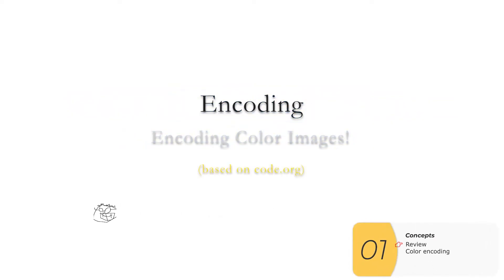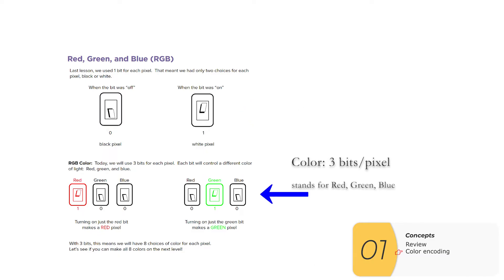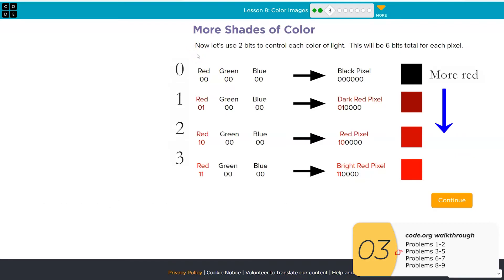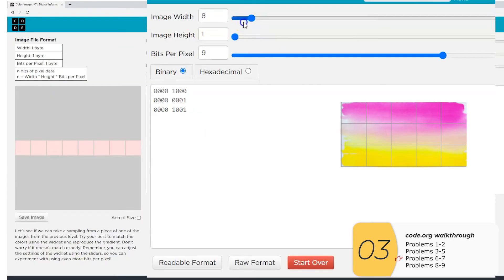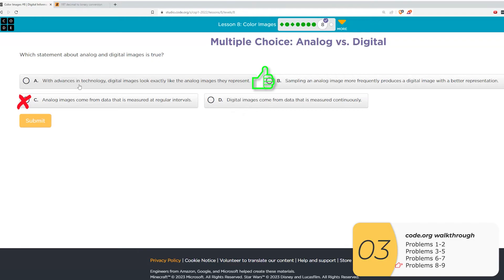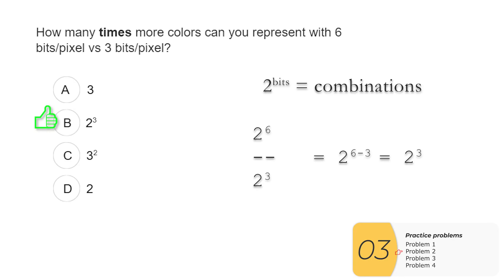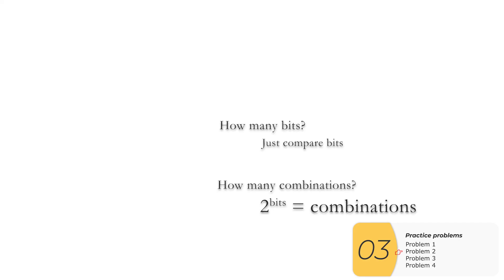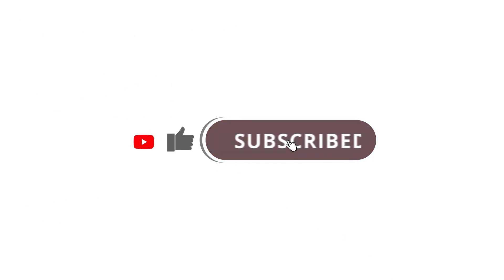Encoding Color Images to Binary! Topic 2.1, Code.org Unit 1.8, with 4 practice questions!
In this video, I walk through what you need to know for the AP CSP exam, Big Idea 2.1
as well as Code.org Unit 1.8 classroom activities walkthrough.
Finally, I have 4 practice questions.

00:00 Concepts
01:58 Code.org labs walkthrough
07:14 Extra Practice questions